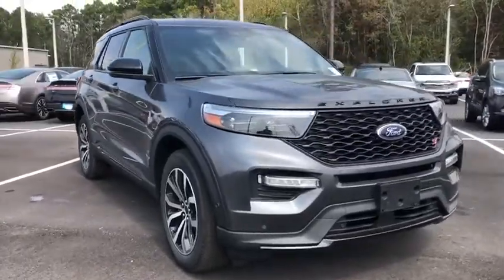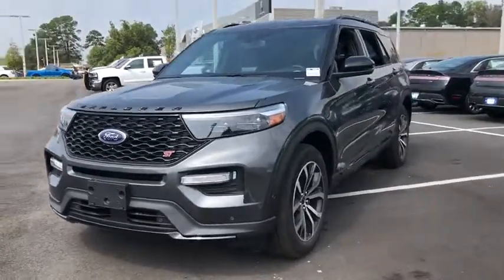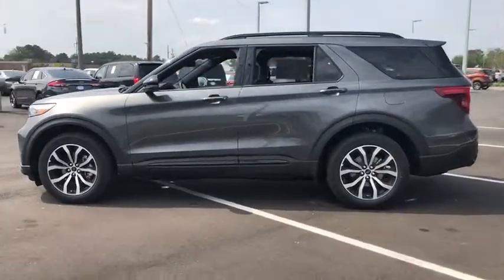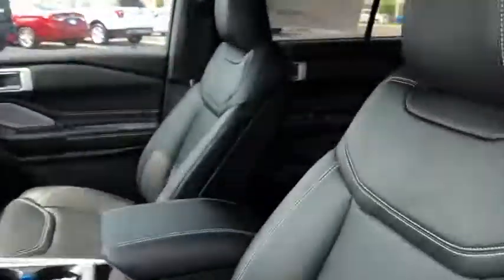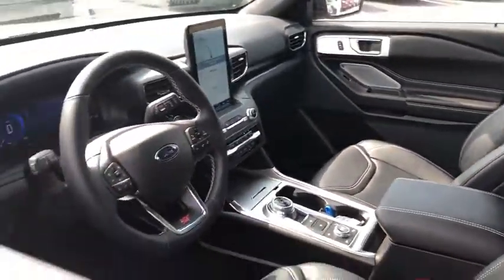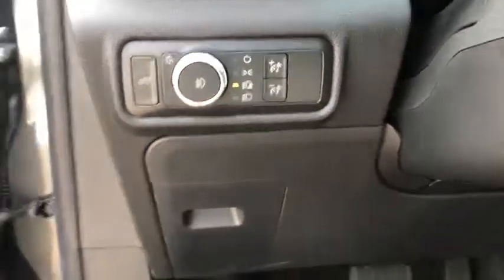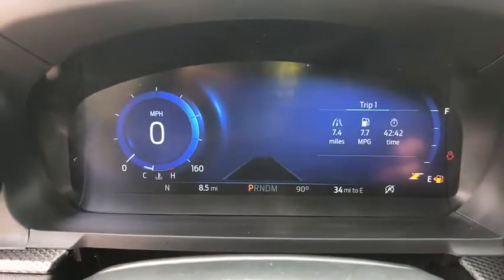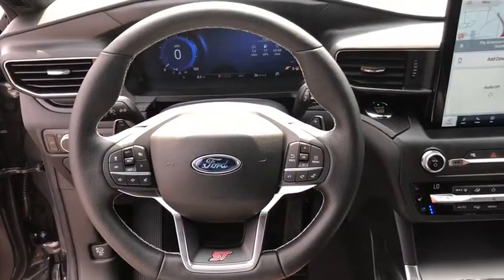2020 Ford Explorer Statesboro, Metter, Augusta, Dublin, Claxton, GA SE0020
Magnetic New 2020 Ford Explorer available in Statesboro, Georgia at J.C. Lewis Ford Statesboro. Servicing the Metter, Augusta, Dublin, Claxton, GA area.

New Price! Magnetic Metallic 2020 Ford Explorer ST 400A AWD 10-Speed Automatic V6 Bluetooth, FordPass Connect 4G WiFi HotSpot, AWD, 10.1 LCD Capacitive Portrait Touchscreen, 12 Speakers, 2 Additional Speakers, 20 Machined Aluminum w/Painted Pockets Wheels, 3.58 Non-Limited-Slip Rear Axle Ratio, Auto High-beam Headlights, Automatic temperature control, Blind spot sensor: Ford Co-Pilot360 - Blind Spot Information System (BLIS) warning, Distance-Pacing Cruise Control, Equipment Group 400A, FordPass Connect, Front dual zone A/C, Garage door transmitter: HomeLink, Heated steering wheel, Leather Htd/Ventilated Sport Captain's Chairs, Navigation/Nav/GPS, Power Liftgate, Premium Technology Package, Radio: B&O Sound System by Bang & Olufsen, Rain sensing wipers, Reverse/Backup Camera, SYNC 3 Communications & Entertainment System, Voice-Activated Touchscreen Navigation System.brbrRecent Arrival! Price does not include Tax, Title and License fees; Price does include: $500 - Retail Bonus Customer Cash. Exp. 01/02/2020, $500 - Retail Customer Cash. Exp. 01/02/2020